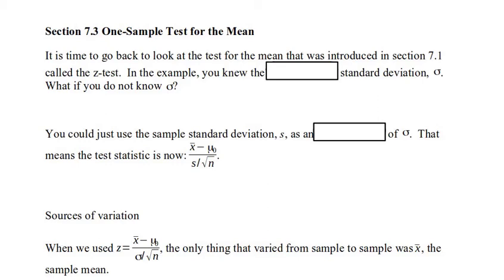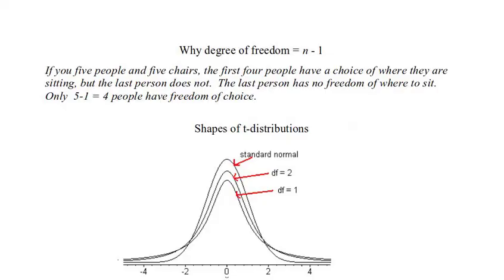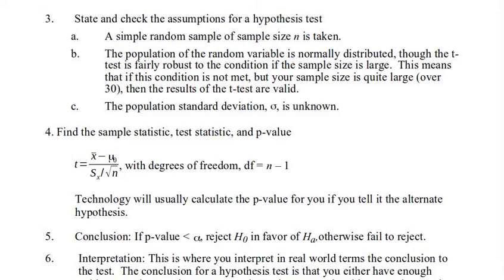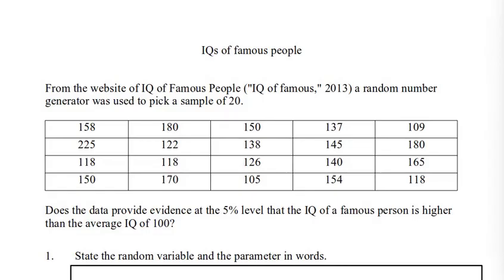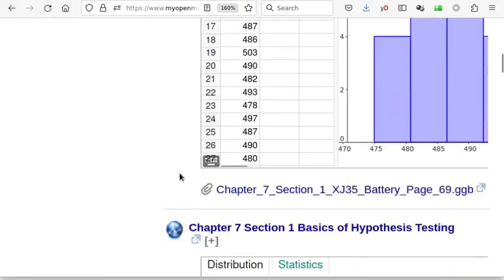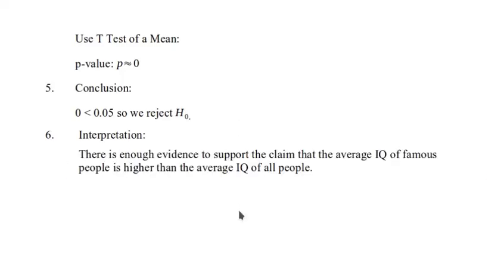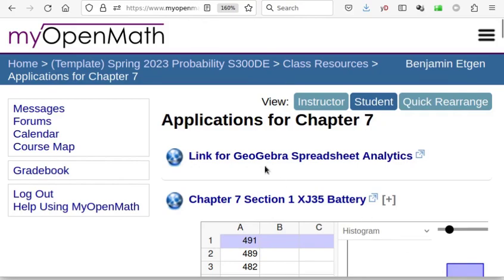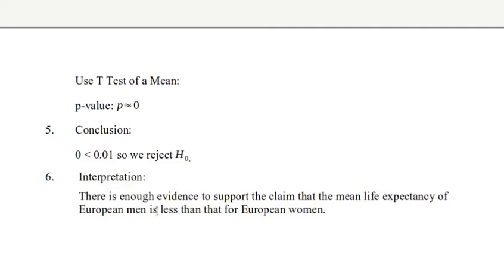S300 Ch7 3 NEW